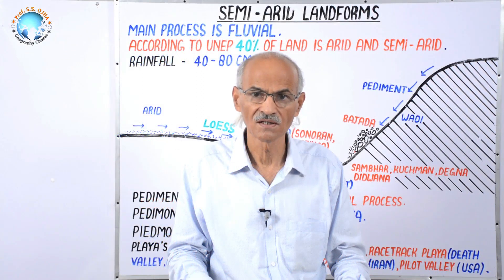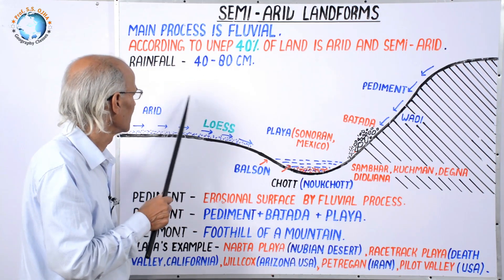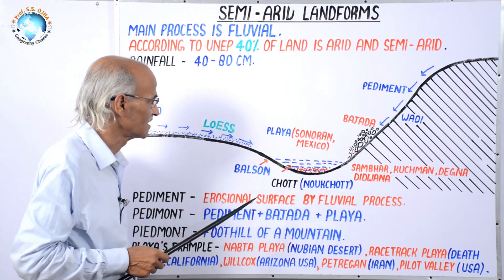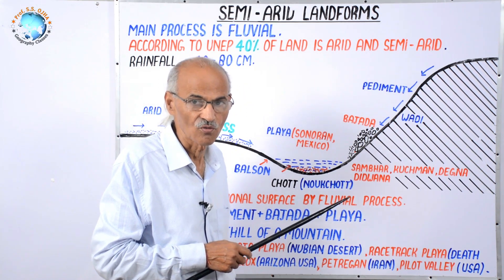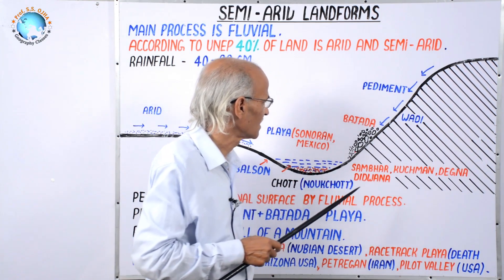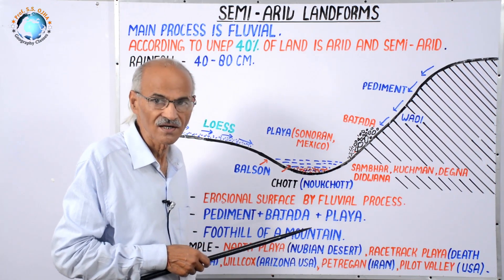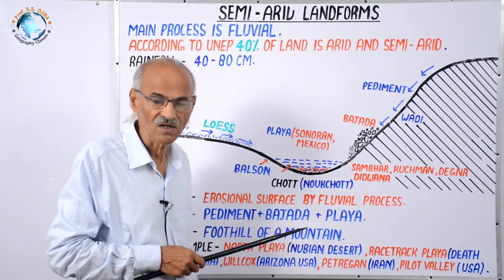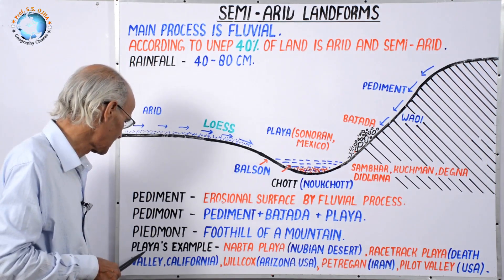SEMI- ARID LANDFORMS | Part- 33 | Geography by- SS Ojha Sir | UPSC Pre , Mains | PCS | NET/JRF